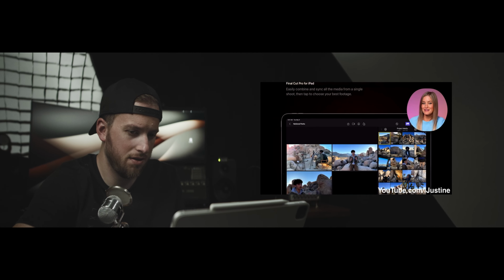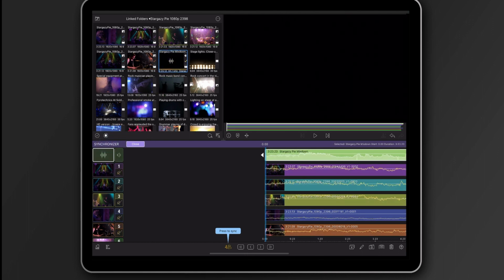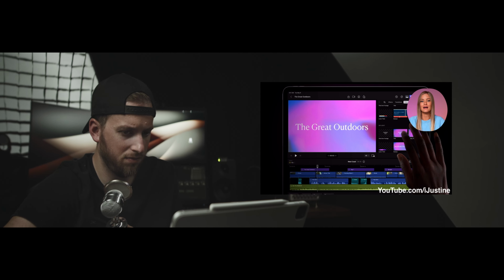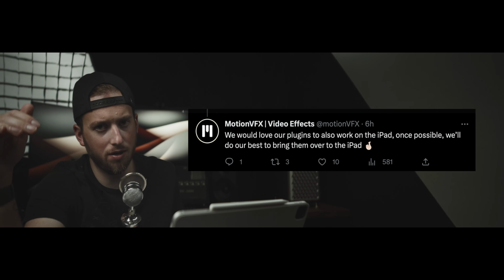Is Final Cut Pro For iPad Actually For Pro's?!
Learn DaVinci Resolve For iPad & Desktop

iPhone Filmmaking Guide